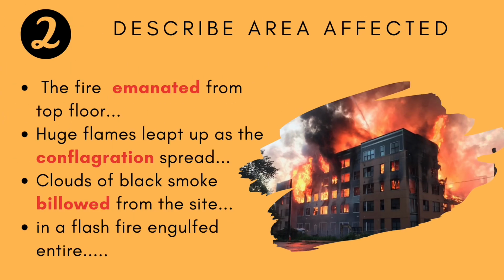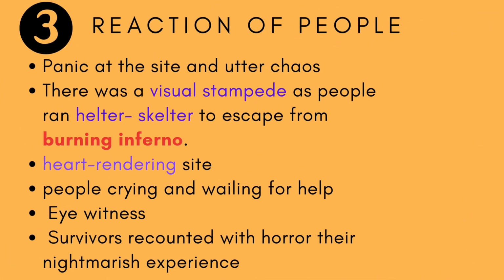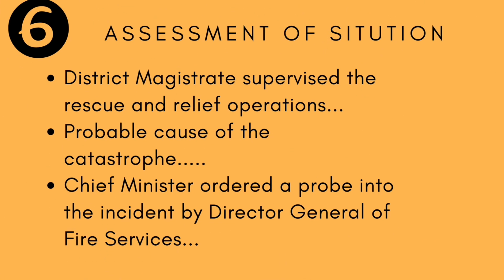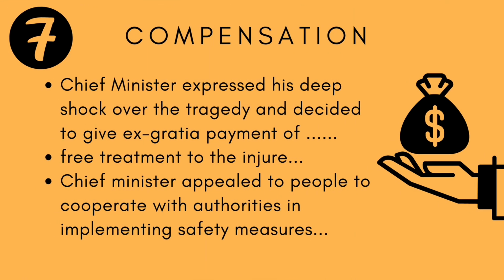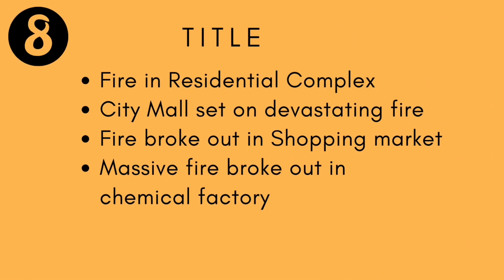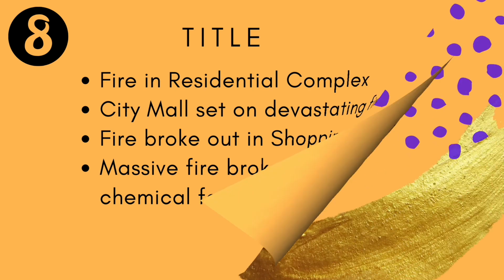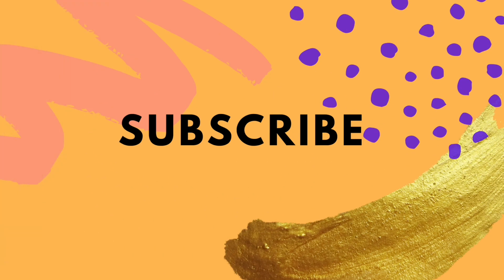🔥 Fire Accident Report || Points to Add | Ideas | 7 mins Tips | Report writing l English Language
Fire 🔥  Accident Report || Points to Add | Ideas | 7 mins Tips | Report writing

You will get an overview of a fire accident report and what are the points you should definitely include in your fire accident report to gain maximum marks.

Points for earthquake report -
1) How to start a fire accident report?
2) Describe the area affected
3) Reaction of people
4) Damage to life and property
5) Rescue work
6) Assessment Of Situation
7) Compensation
8) Title for report

Do watch-REPORT WRITING | ⭐️Quick Tips | Score Full 💯| Class 12 | Format